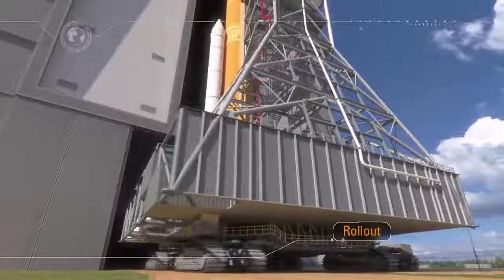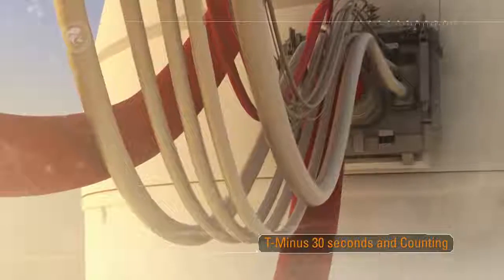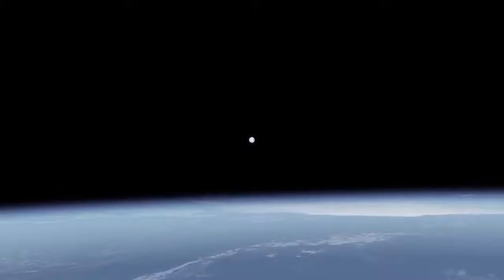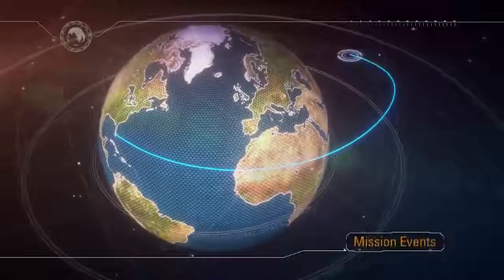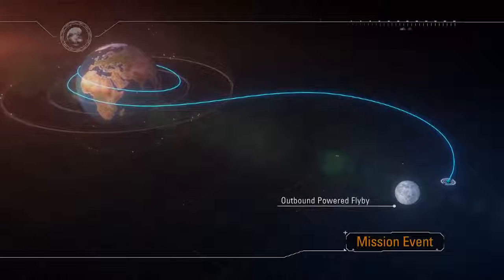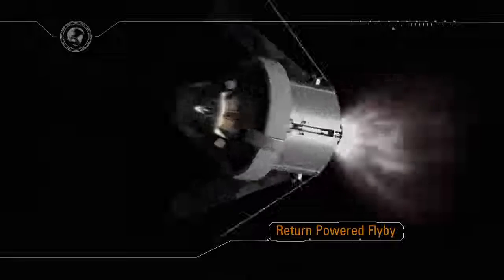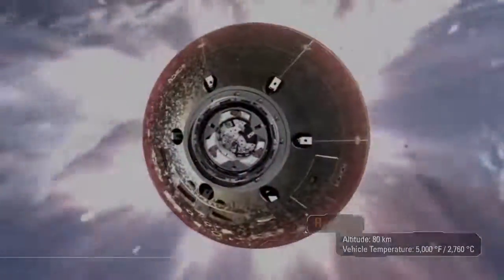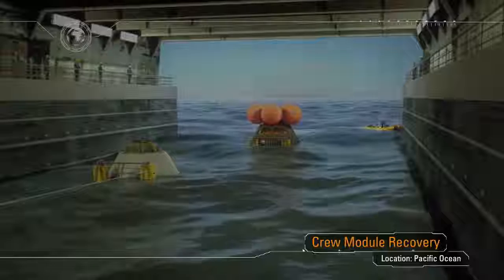NASA Exploration Mission 1 – Pushing Farther Into Deep Space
NASA Video
In the next eight minutes, you’ll experience a twenty-five-and-a-half-day mission from roll-out to recovery of the first integrated flight test of NASA’s Orion spacecraft and the Space Launch System rocket, launching from the agency’s Kennedy Space Center in Florida. This uncrewed mission will be the first in a planned series of exploration missions beyond the moon, signaling what astronauts who dare to operate in deep space will experience on future flights.
Category
Science & Technology